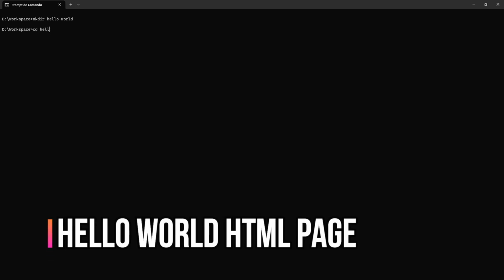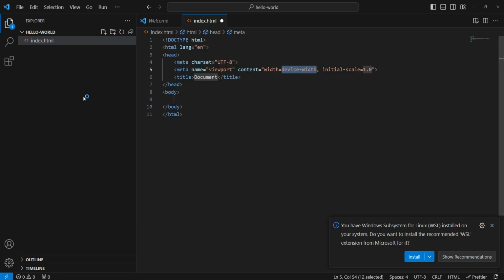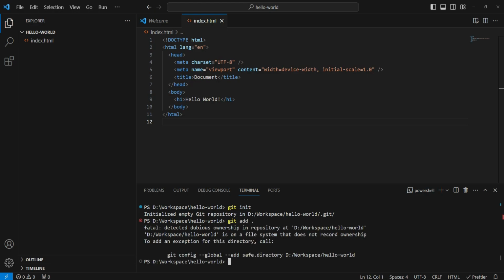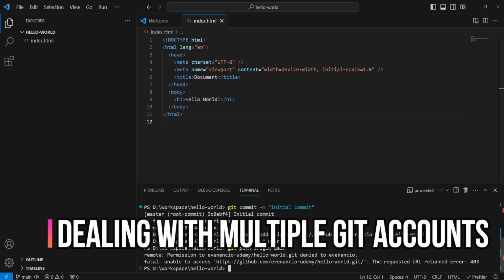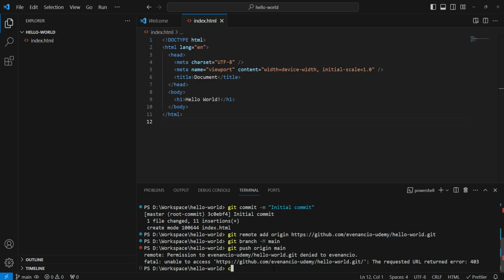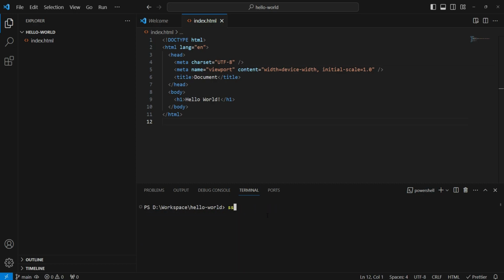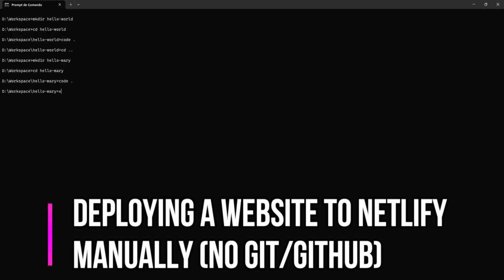[en-"BR"] Music 'n' Code: Hosting Your Web Pages for Free on Netlify via GitHub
Never heard of GitHub or Netlify? No problem, we'll create the accounts, build web pages, put them on GitHub, and host them on Netlify, all from scratch.

Level: Beginner
Technologies: Html, Git, GitHub, Netlify.

To follow the tutorial, you'll need to have installed:

Git
Visual Studio Code
Chapters:

0:00 Introduction
0:08 Hello World: Creating a basic HTML page
1:12 Creating a free GitHub account
02:42 Creating your first public repository
06:19 Creating a free Netlify account
06:48 Deploying your first GitHub to Netlify
07:34 Modifying the page and deploying it again
08:32 Creating a second web page in a private GitHub repository
10:37 Deploying the private GitHub repository on Netlify
11:38 Bonus: Deploying a new web page directly on Netlify without using GitHub

Support the music creators featured in this video:

Track 1: Backwoods BBQ - Chris Haugen
Track 2: Lukewarm Hazy - Asher Fulero
Track 3: We Ride! - Reed Mathis
Track 4: Road Trip - Slynk